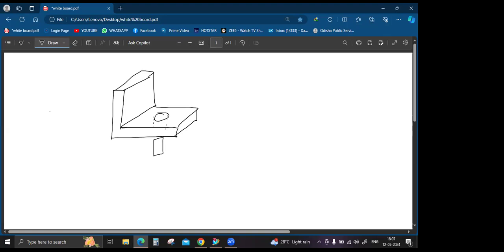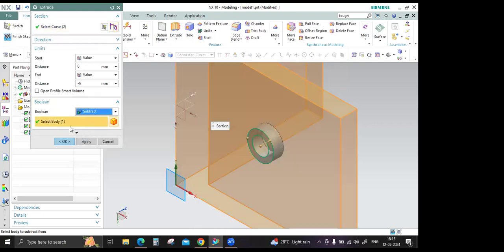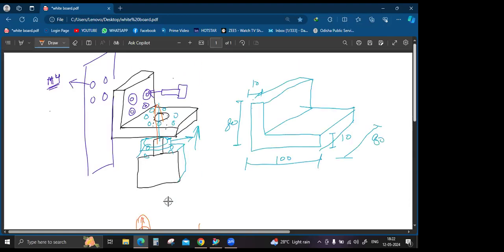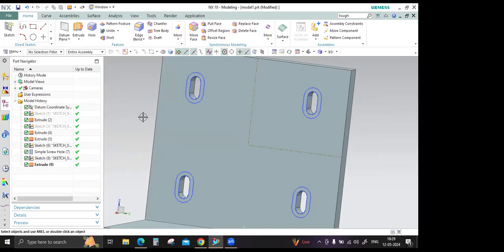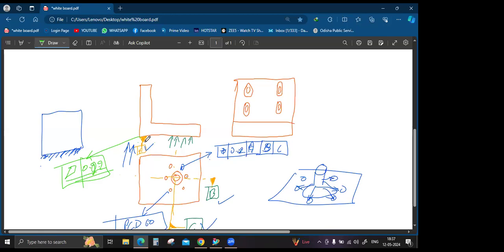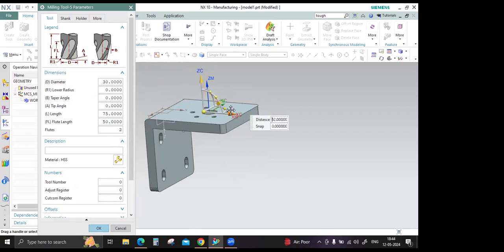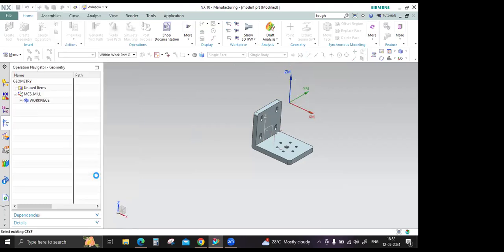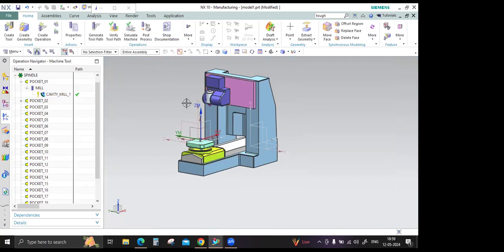2024-05-12 17.51.02 INDUSTRIAL CAD USING NX ( NEXT GENERATION )